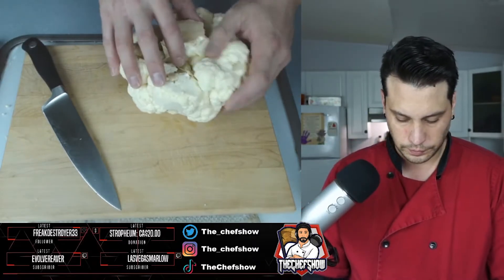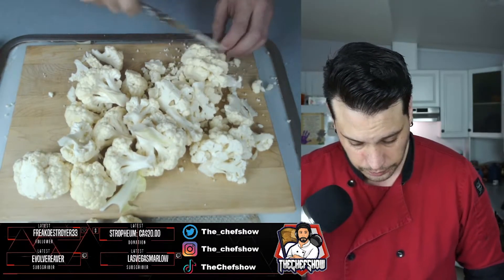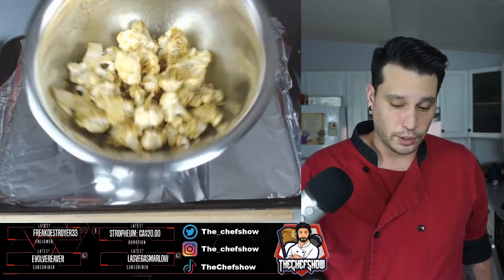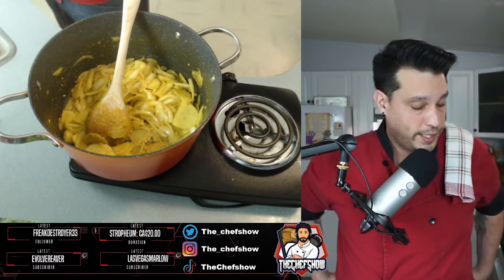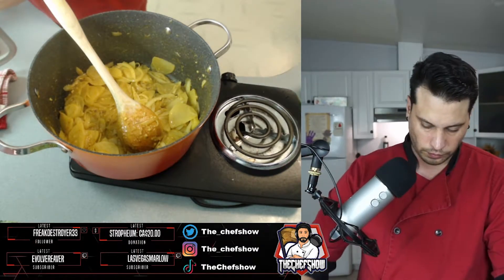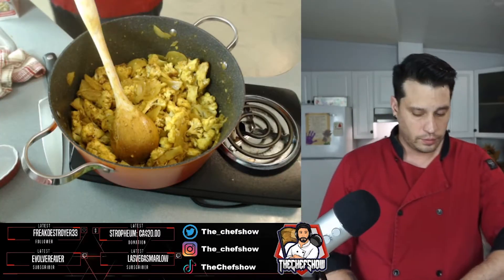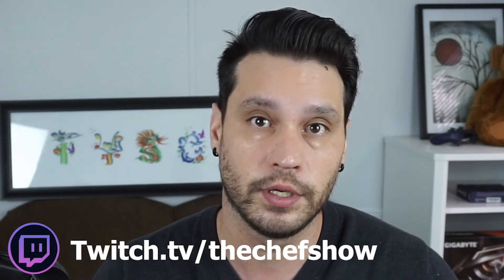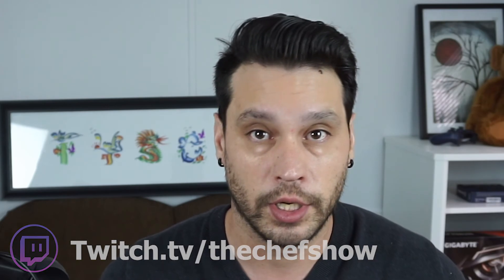VEGAN | YOU GOTTA MAKE THIS! | EASY!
We made the most amazing Cauliflower Soup EVER. Was super excited to give this a shot! Best Part is, it happened to turn out to be VEGAN.

Hope you give it a shot, and let me know what else I should try and tackle in the comments!

Roasted Curried Cauliflower and Ginger Soup with coconut milk
Roasting Mix
2 Heads Cauliflower cut up
2 cups oil
1 TBS curry Powder
2TSP Tumeric
2 TSP cumin
2 TSP coriander
Salt and pepper TT

Whisk all ingredients together. Toss cut up cauliflower in bowl with oil mixture. Toss together until coated evenly. Place on lined cookie sheet and cook until soft. Take out and set aside.
Soup Mix

3 onions
2 TBS garlic Puree
2 TBS ginger Puree
1 TSP Tumeric
1 TBS curried Powder
S N P TT
1 Can Coconut Milk
Veg stock
In pot, saute onions, garlic, Ginger and spices until onions are soft. Add in roasted cauliflower stock and bring to a boil, simmer for 10-15 minutes to ensure everything is cooked well. Using a hand held blender, puree until smooth.